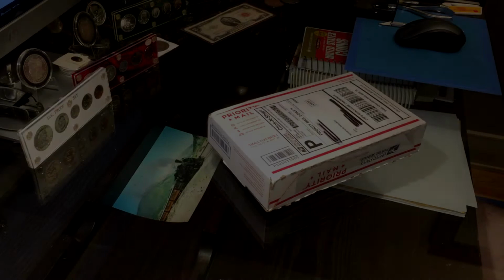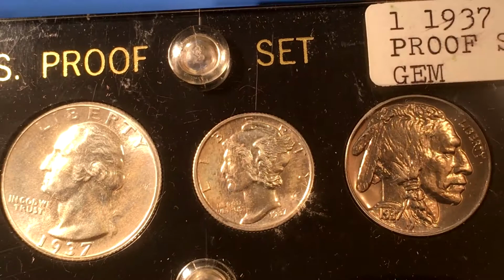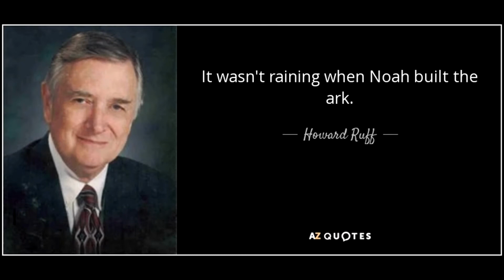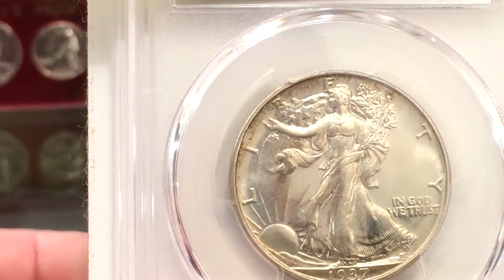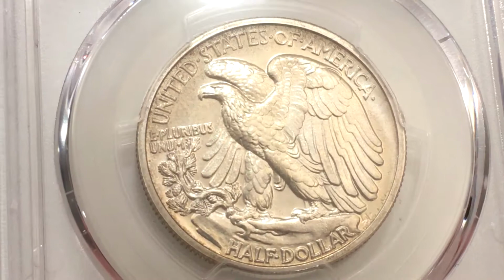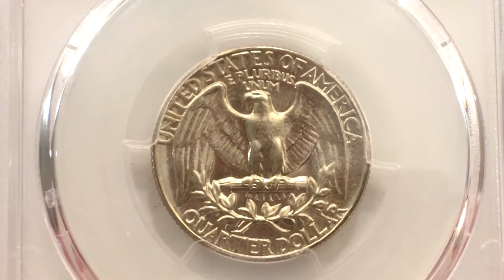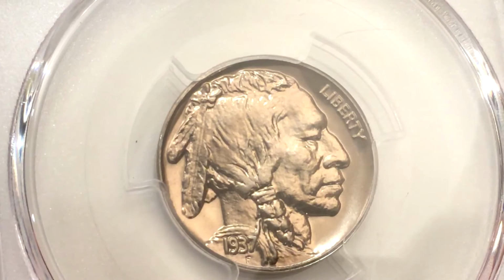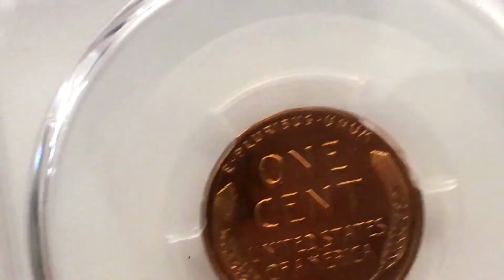1937 proof set unboxing with a commentary from Howard Ruff on coins, and silver stacking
I unbox a very nice 1937 proof set with a mintage figure of only 5,500.  Also a quick flashback commentary by Howard Ruff talking about precious metals and his legacy.